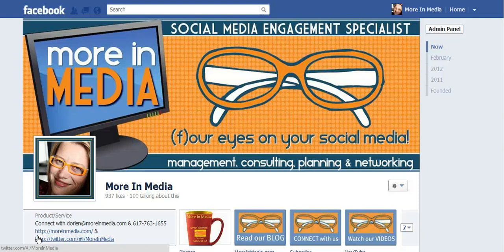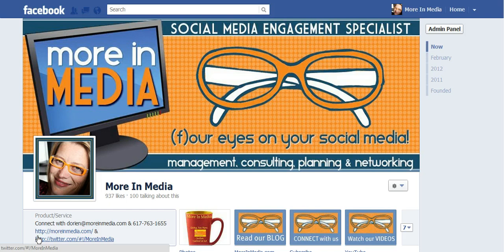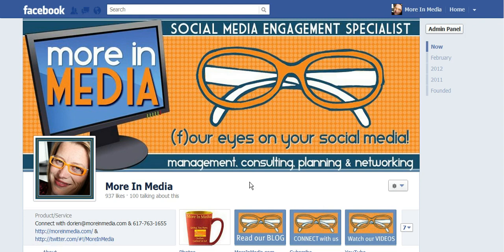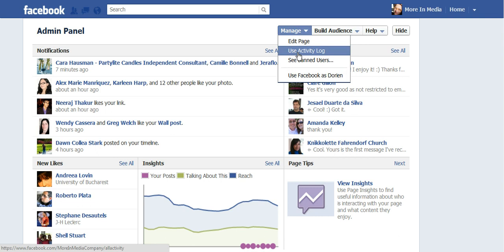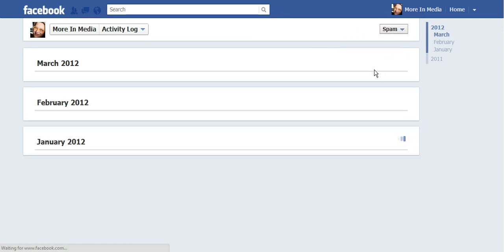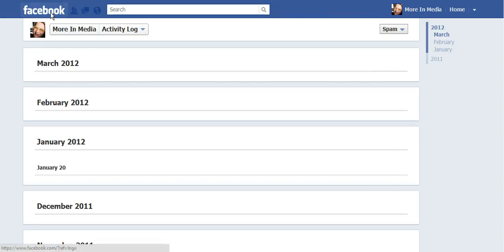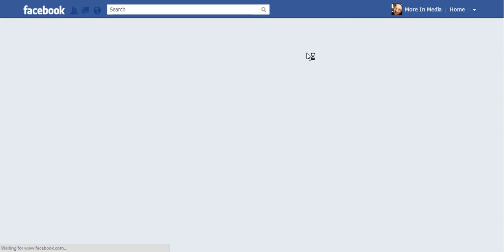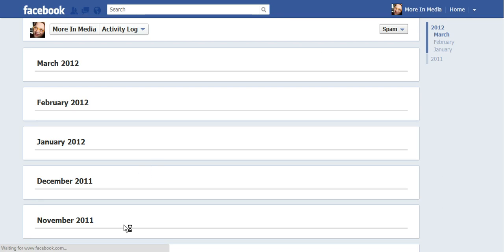Timeline for Pages Tip - 'How To Find Your Spam Folder'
Timeline for Page Tip by Dorien Morin-van Dam of More In Media.  Timeline Tip: 'How to find your spam folder.'